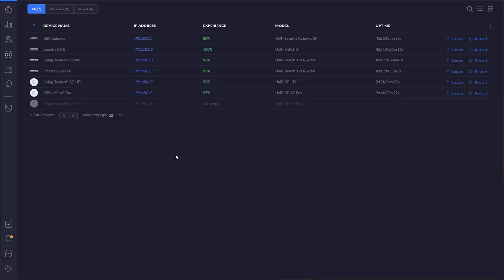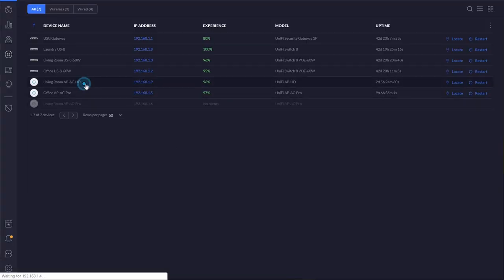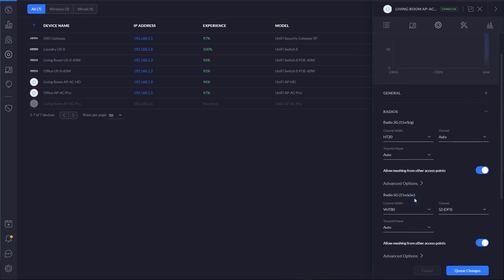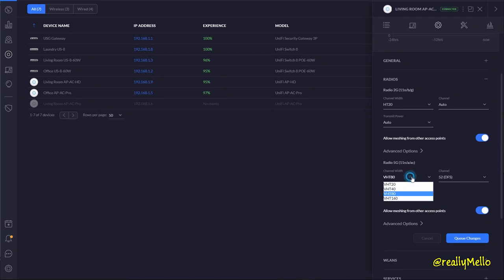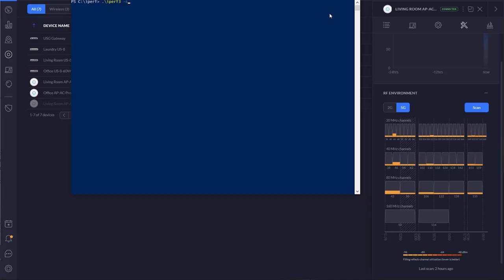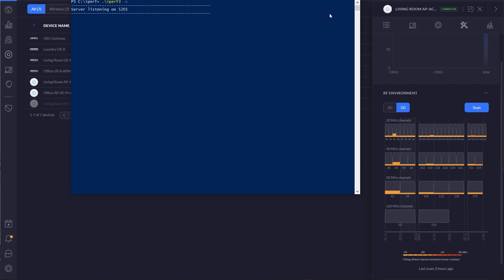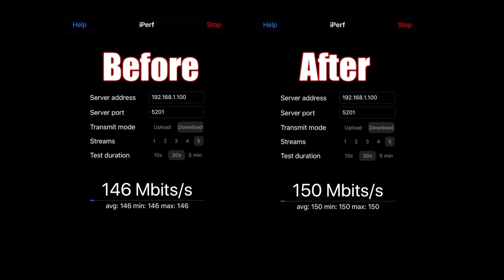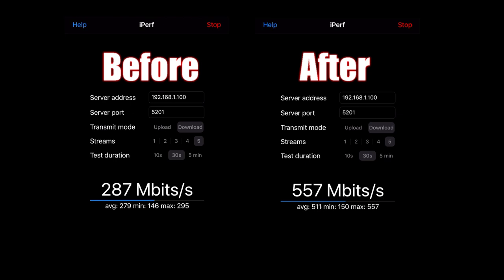Setting up Ubiquiti HD access point for faster iPhone and iOS Wi-Fi speeds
This setup video covers configuring the Ubiquiti UAP-AC-HD access point for the optimal VHT channel width settings to allow the Unifi HD AP to use the throughput it is capable of.
My first attempt was covered in and I thought I was hitting a client side limit of 290mbps on the iPhone, but was able to double my speeds after configuring the Unifi access point correctly.

Shout out to the helpful minds on the reddit Ubiquiti community for helping me figure this out!